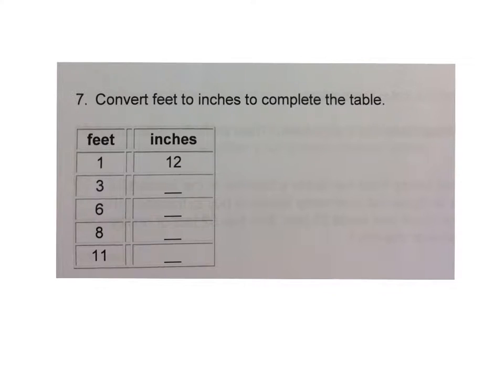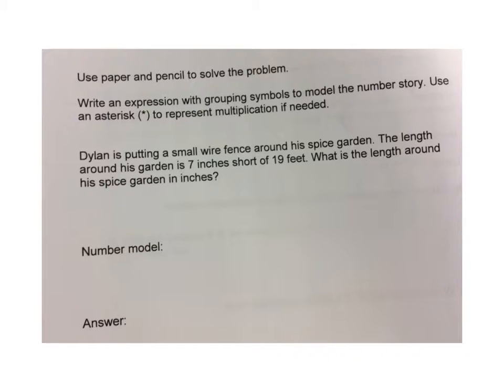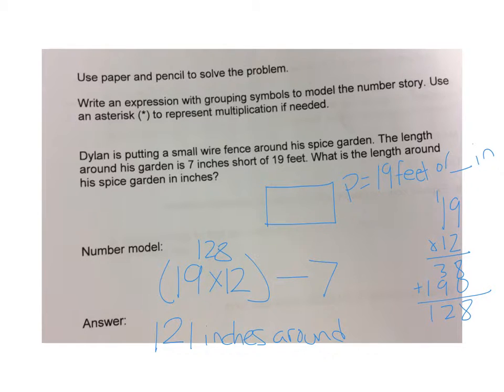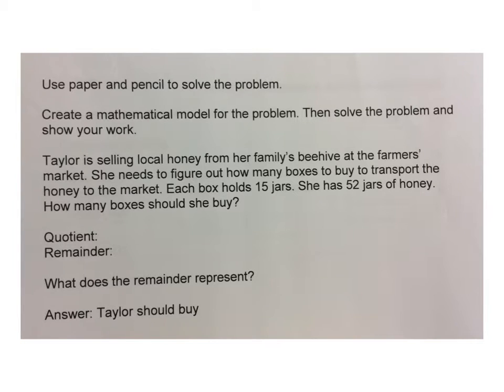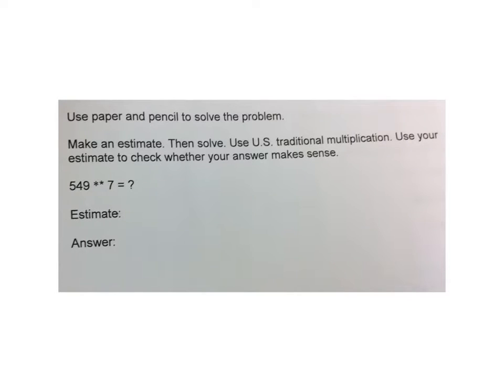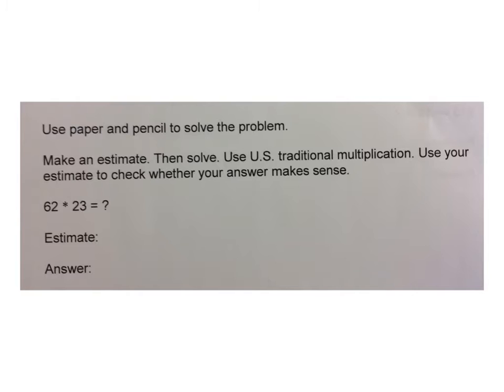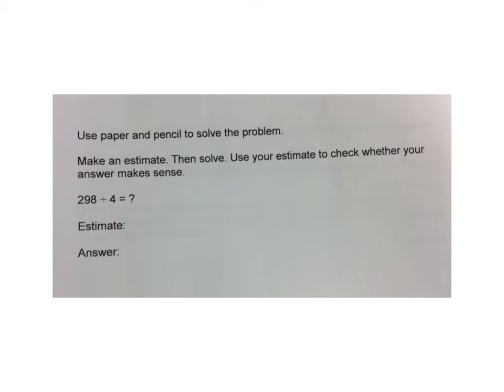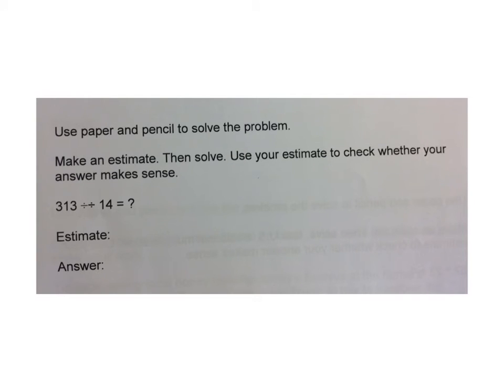Unit 2 Test Review: 7-13